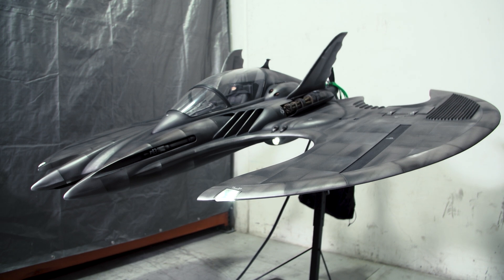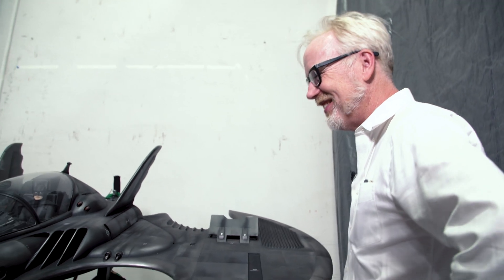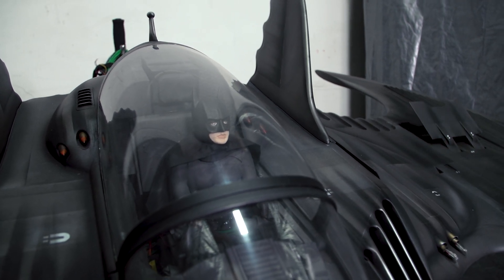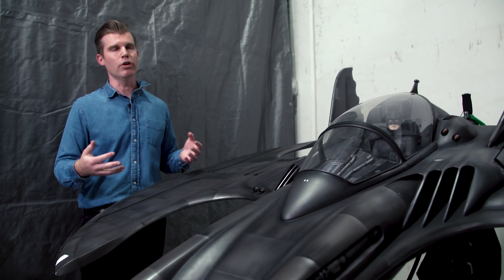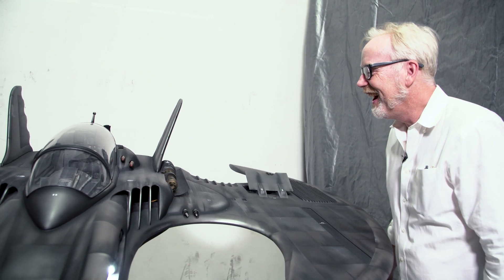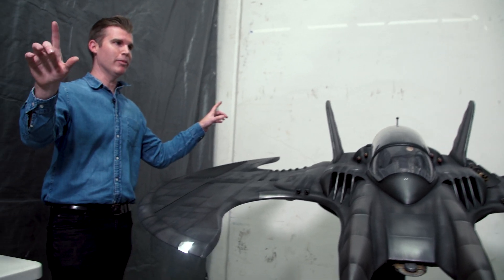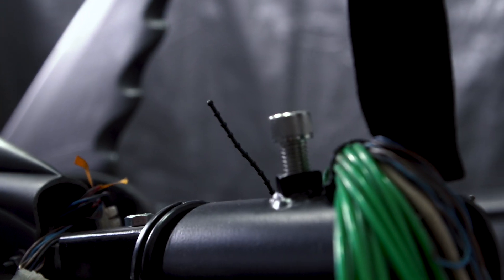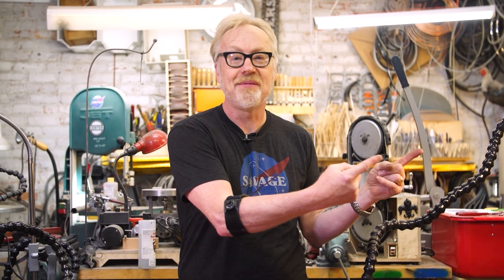Batman (1989) Original Batwing Restored!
Adam Savage visits Prop Store to check out some of the thousands of original movie props and costumes that pass through their archives, including this incredible quarter-scale filming miniature from the 1989 Batman movie! This is the iconic Batwing model that was used for climatic flight sequence, restored to original working condition to showcase the practical motorized and lighting effects that were actually used in the film. It's one of the coolest pieces of prop history we've seen, looking like it flew right out of the silver screen!

Check out the props and costumes at Prop Store, like the ones in the upcoming Mythbusters auction